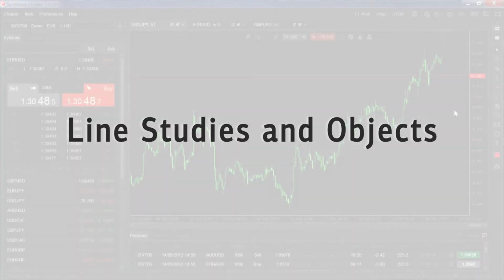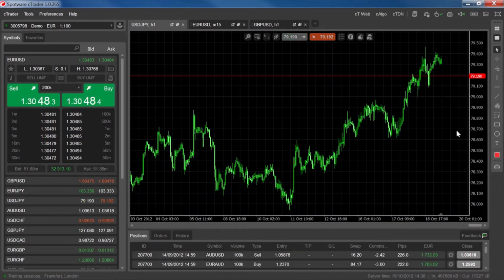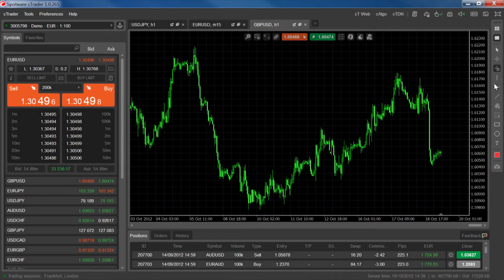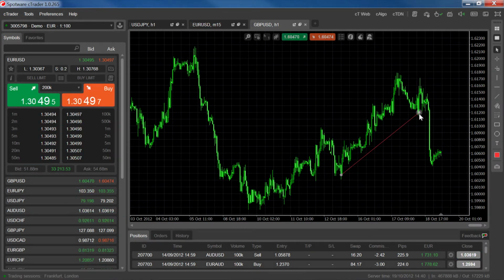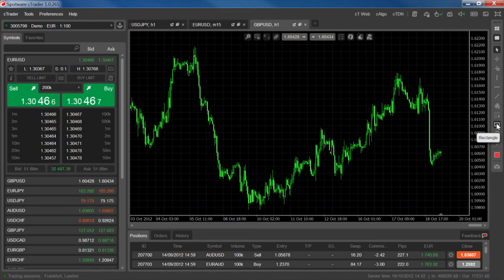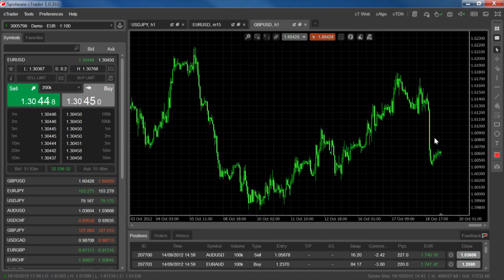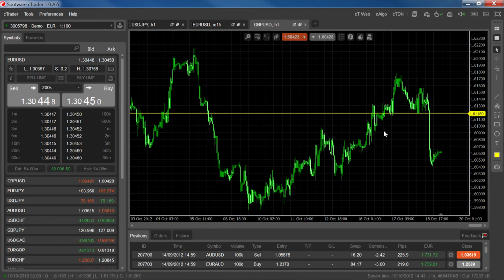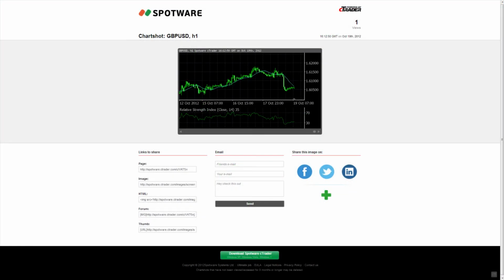Line studies and Objects - cTrader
English Subtitles, 日本語字幕

Line studies and objects in cTrader.